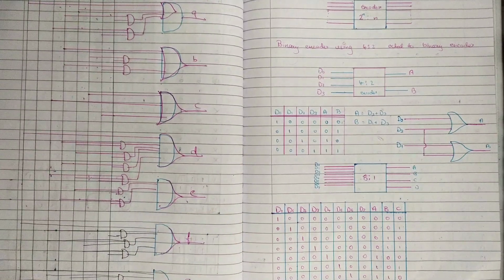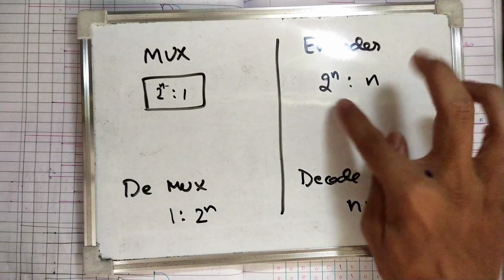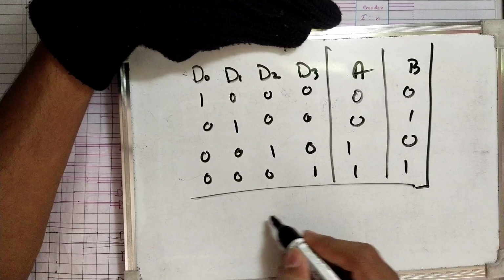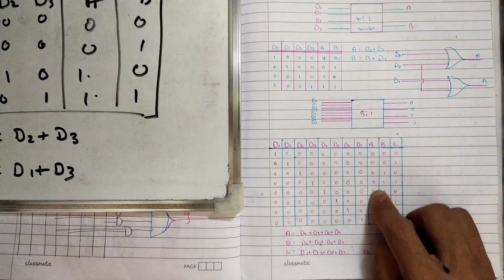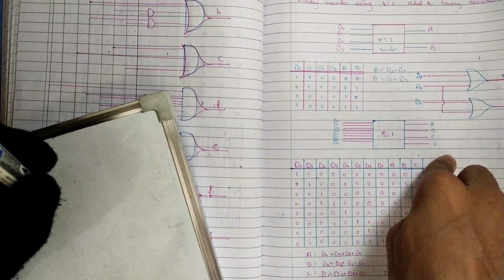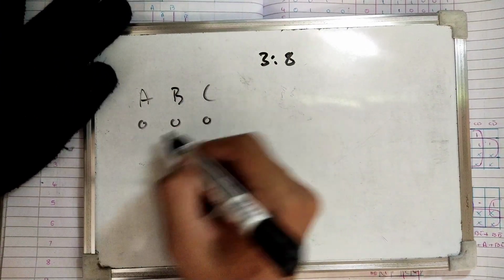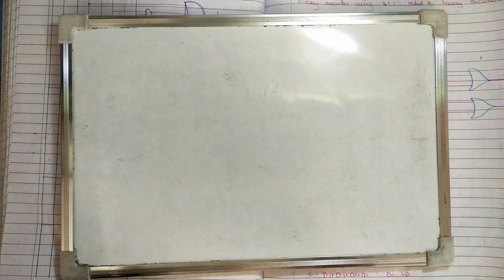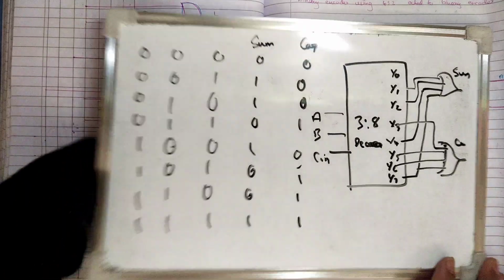Binary Encoder & Decoder | Digital Design & Computer Organisation | VTU 2022 Scheme